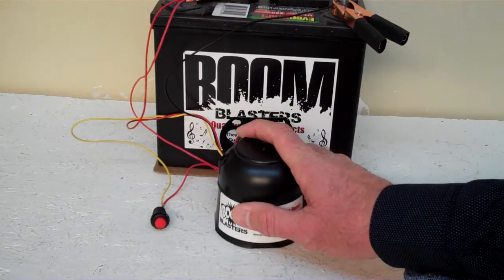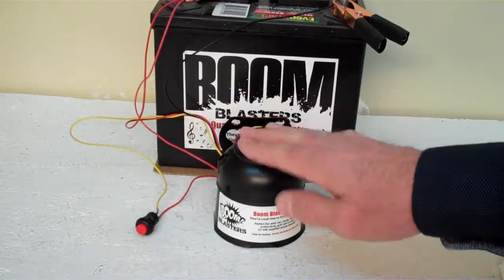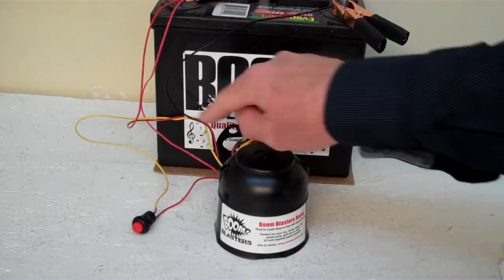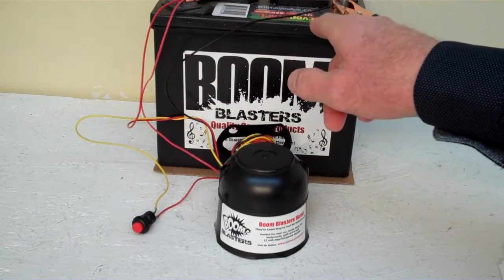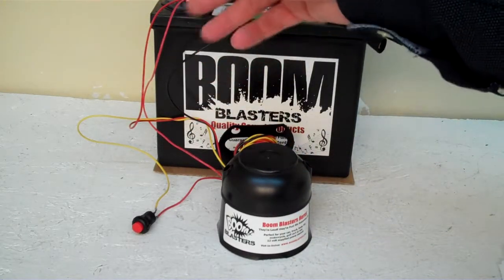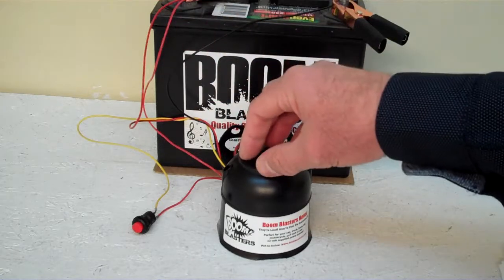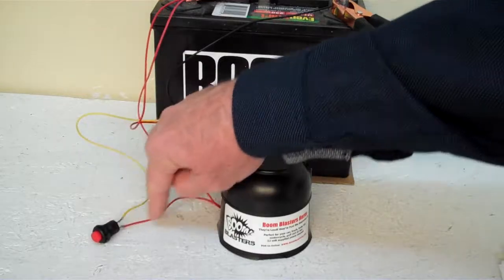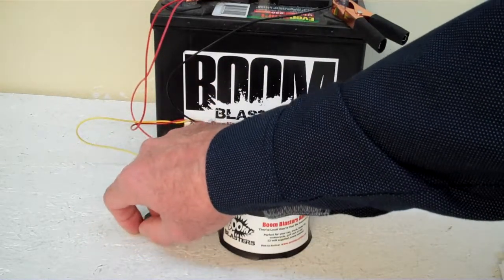Cartoon Bubbles Sounds Musical Car Horn